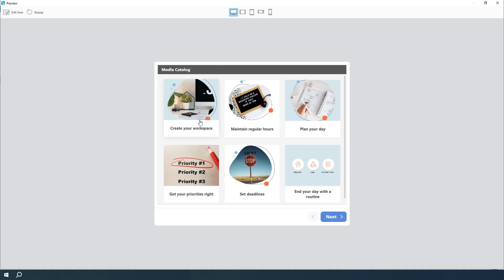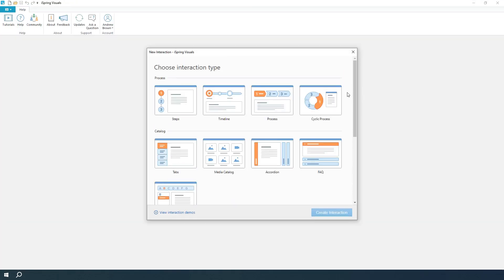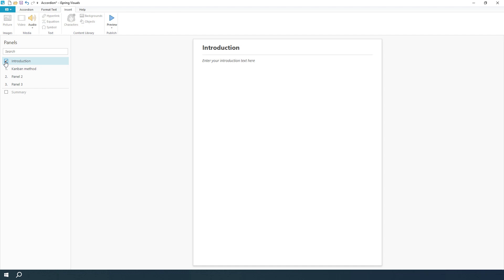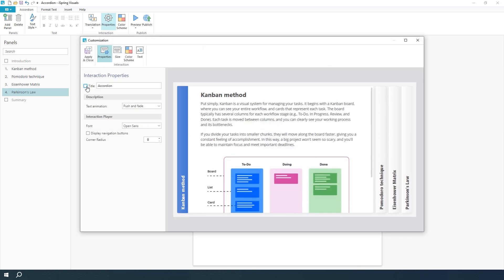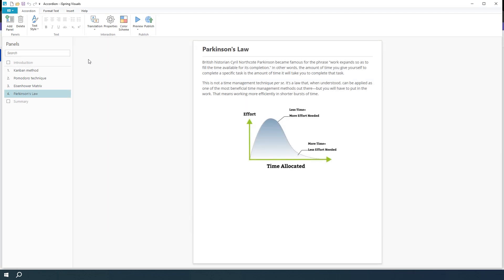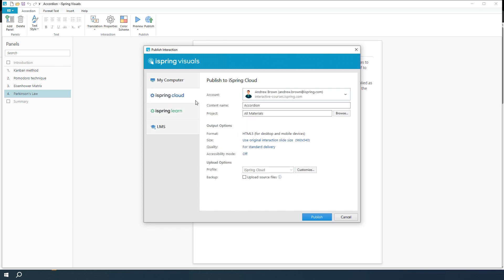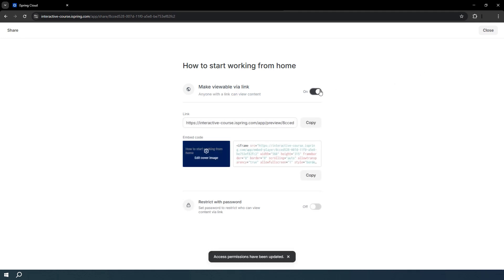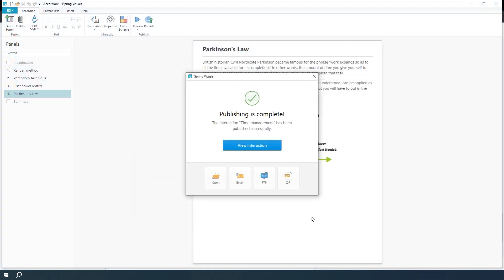How to Create an Interaction with iSpring Suite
Boost engagement in your courses with interactive elements!

In this tutorial, you'll learn how to easily create dynamic interactions using iSpring Suite — no coding required! Perfect for making your eLearning content more immersive and effective.